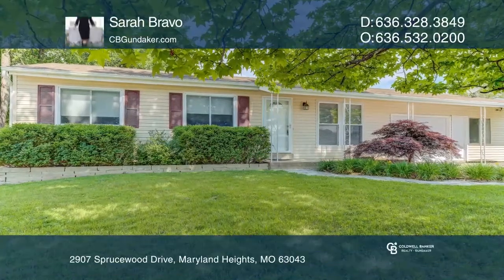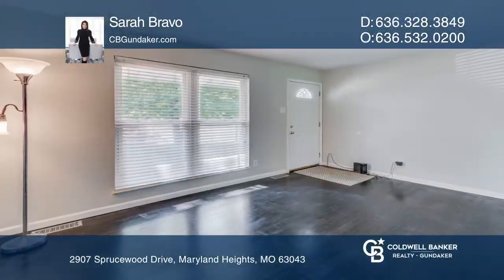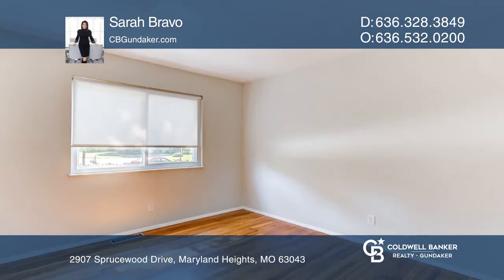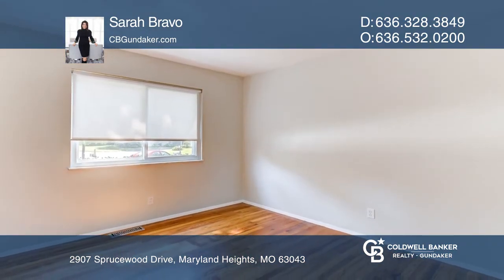2907 Sprucewood Drive Maryland Heights, MO | CBGundaker.com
2907 Sprucewood Drive, Maryland Heights, MO

Your search is over! This fantastic, ranch style home in the Patonville school district, offers more than just a great location. It is a great place to call home! With an open floor plan concept, she is ready for her new owner. Walking in, you’ll notice the neutral decor and updates styled with 2020